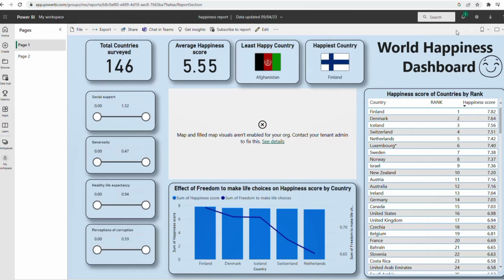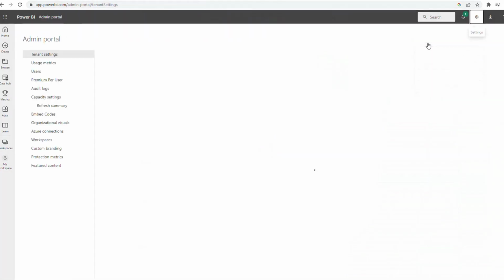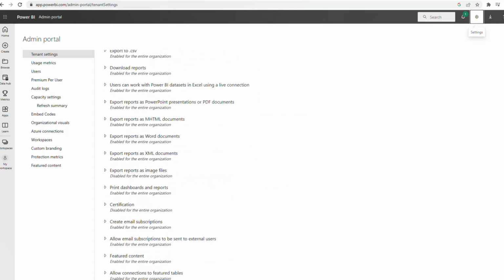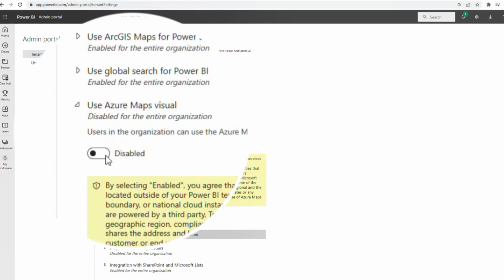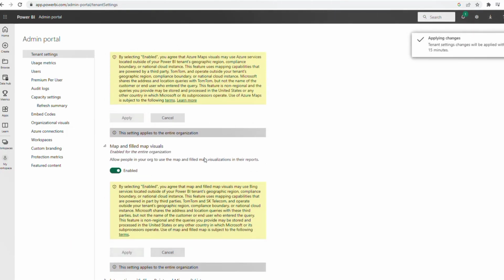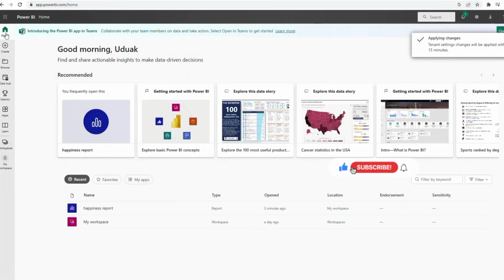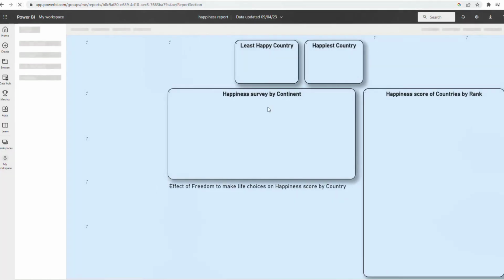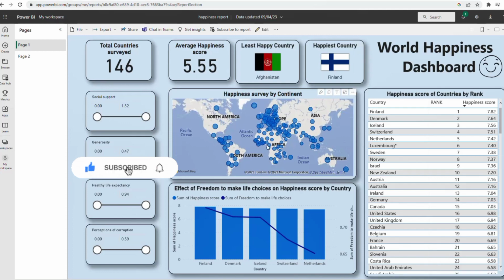How to fix map visual error on Power Bi | How to make map display on Power Bi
If you're experiencing a map visual error on Power BI, don't worry! In this tutorial, we'll show you step-by-step how to fix it. We'll cover common causes of map visual errors, how to troubleshoot the issue, and demonstrate different solutions to resolve the problem. Whether you're a Power BI beginner or an experienced user, this video will provide you with the tools you need to solve map visual errors